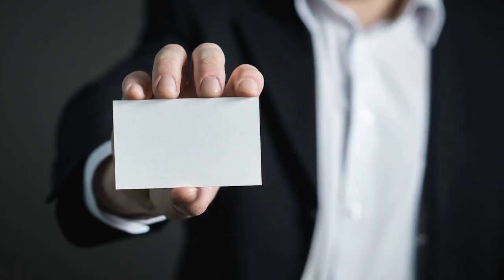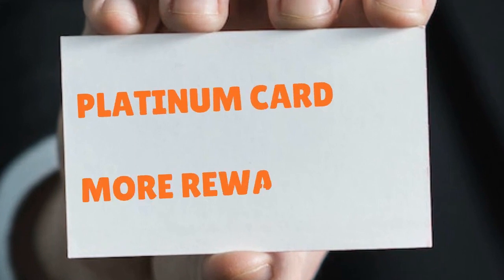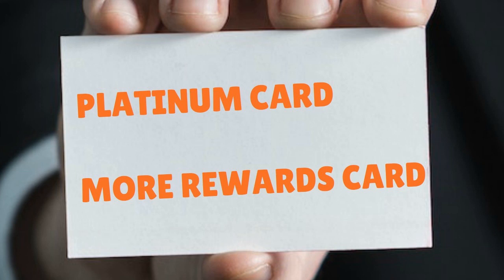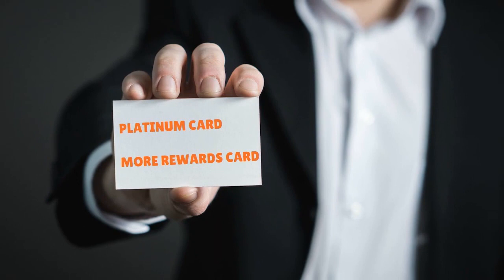Navy Federal Credit Card Stacking: What It Is, How to Do It Right, to Profit From It💰CREDIT S4•E826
Navy Federal Credit Card Stacking: What It Is, How to Do It Right, to Profit From It. Need a credit card or loan from NFCU? | Navy Fed credit card stacking hack!